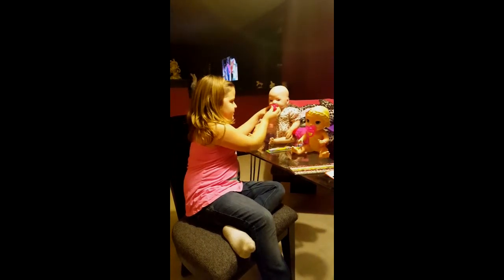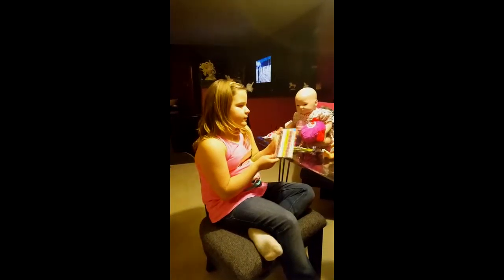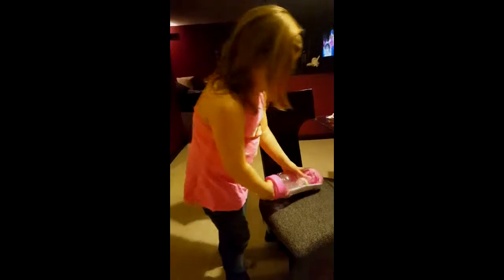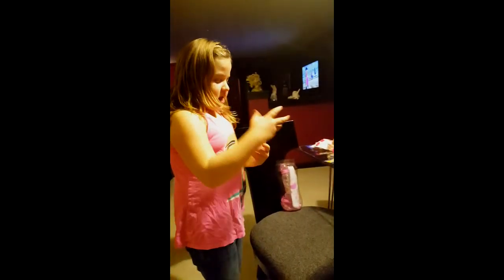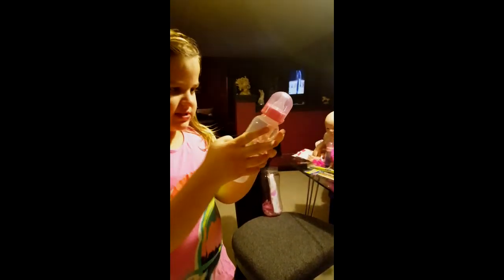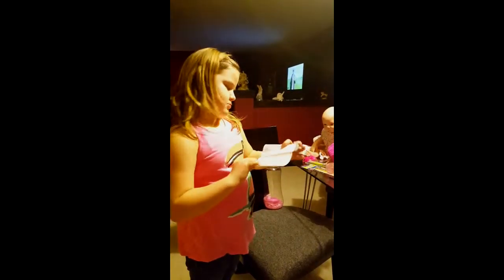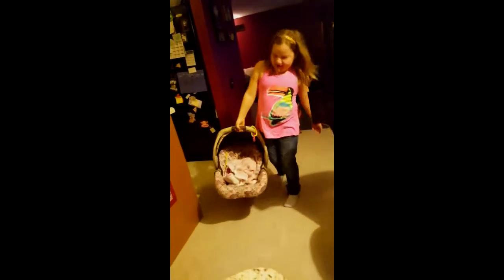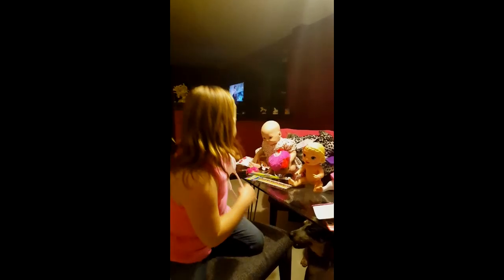Family Dollar Haul